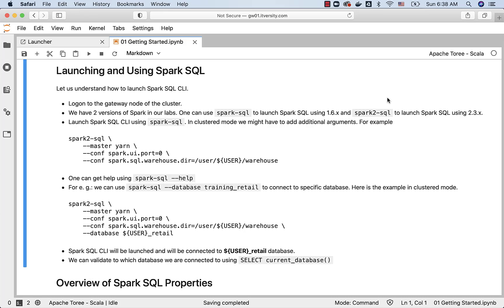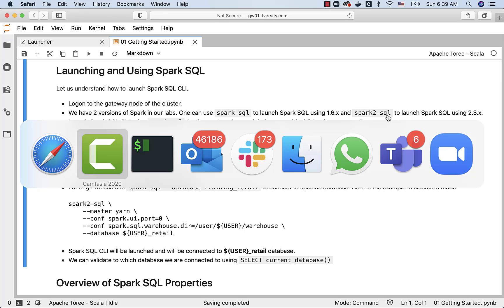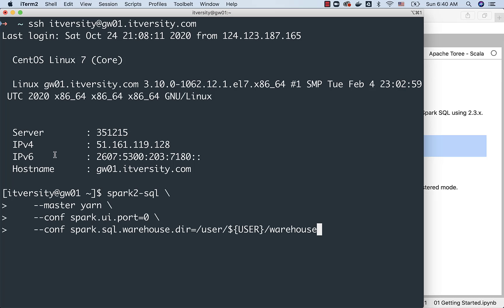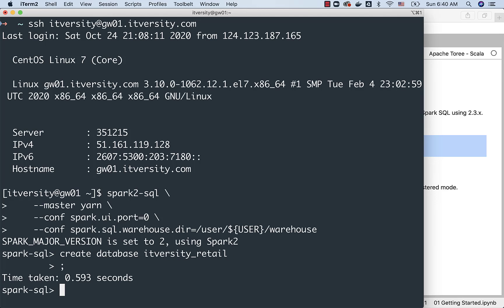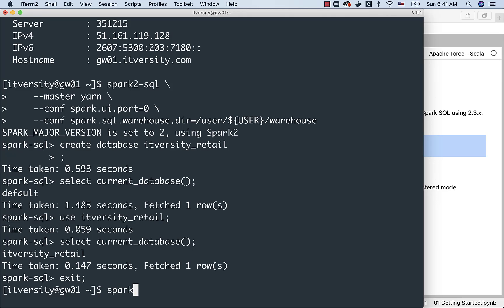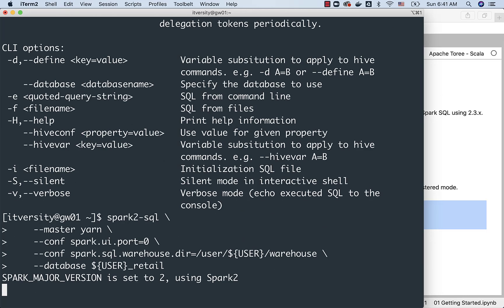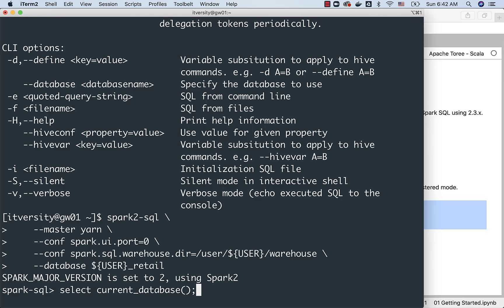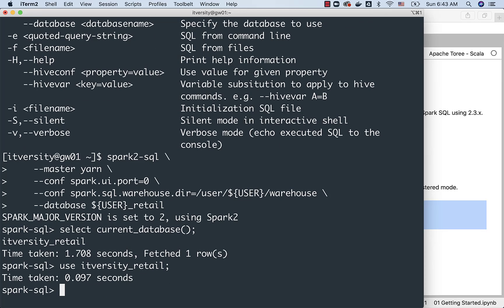Spark SQL - Getting Started - Overview of Spark SQL CLI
Let us understand how to launch Spark SQL CLI.

You can access complete content related to this video by clicking

to practice Spark SQL as demonstrated using our state of the art 10 node Hadoop and Spark Cluster.